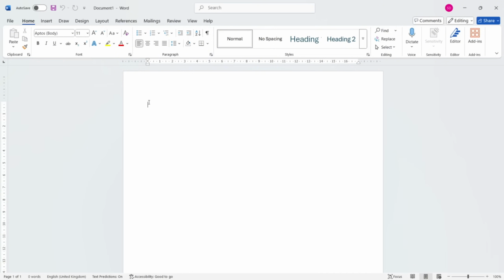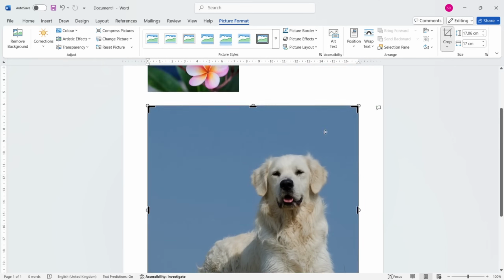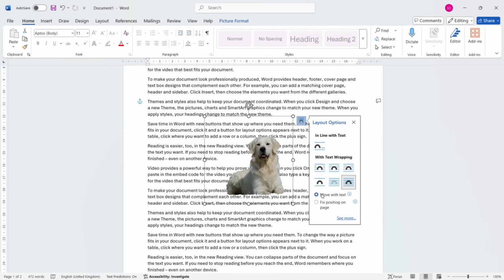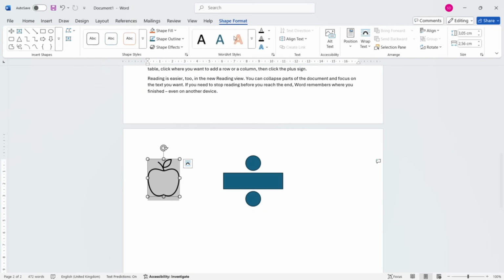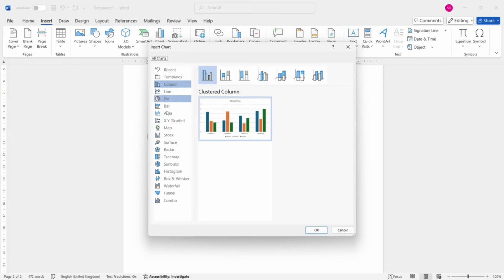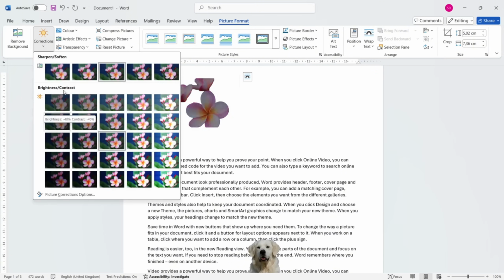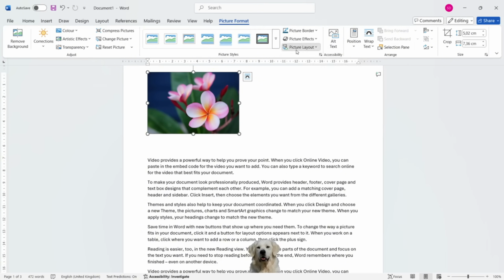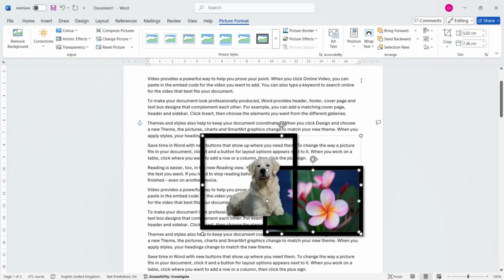WORD - Lesson 07 – How to Insert Graphics, Images, Icons, 3D Models, Charts, Videos, Multimedia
TITLE: WORD Videocourse - Lesson 07 – How to Insert Graphics, Images, Photos, Icons, 3D Models, Charts, Videos and Other Multimedia Assets

DESCRIPTION: In this video we will continue to see the tab ‘Insert’ and we will see the group commands ‘Illustrations’. With these commands we will learn how to insert graphic objects such as images, icons, 3D models, charts and videos into a Word file. Once inserted we will also see the various possibilities we have to format these elements.